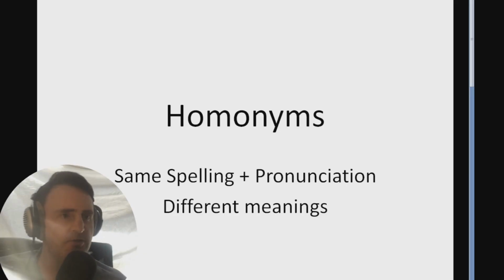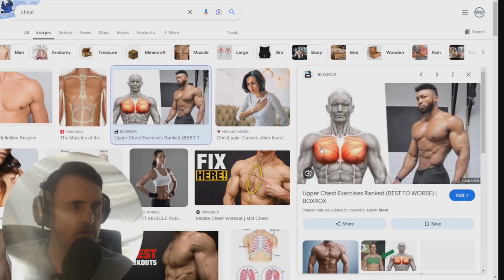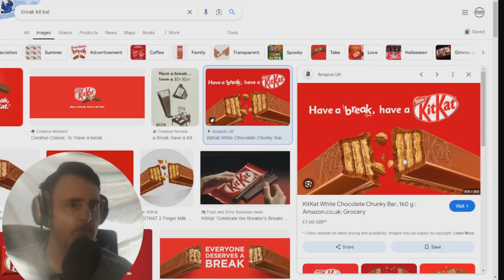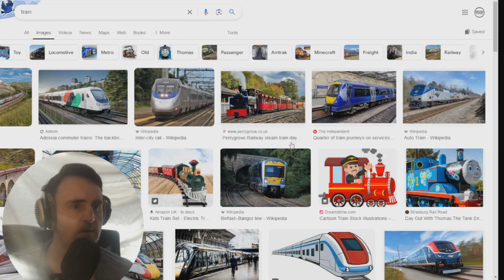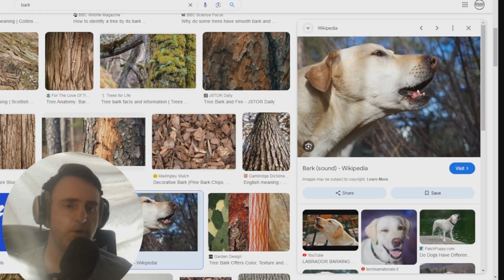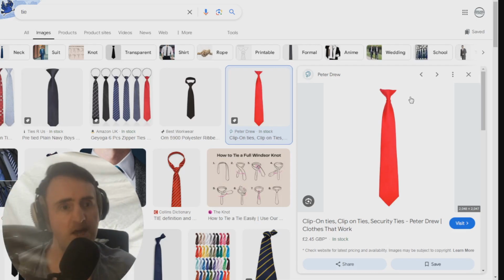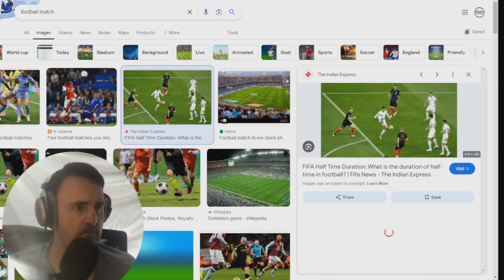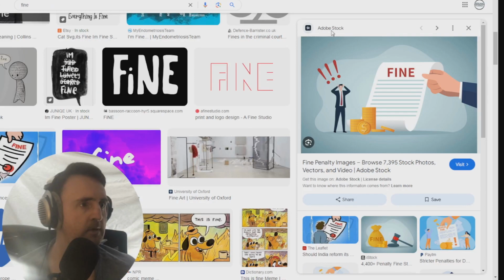英語の同音異義語 - Homonyms In English - リスニング練習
今日のレッスンは「同音異義語」についてです - リスニング練習
Today's lesson is about - Homonyms. In this video I go through some common Homonyms that you will find in daily English. This is always an interesting part of grammar, and I cover a lot of vocabulary that you can learn. I speak in English so that you can get better at listening to English and learn the words naturally.

英語を学ぶ – 大人になってから英語を本気で「話せる」ようになりたい！
と、思っている学習者さんたちを、イアンが応援します。日常の意味のあることないことを親しみやすい英語で話します。英語イマージョンです。(リスニング練習)
If you do understand everything it is okay, just keep listening.